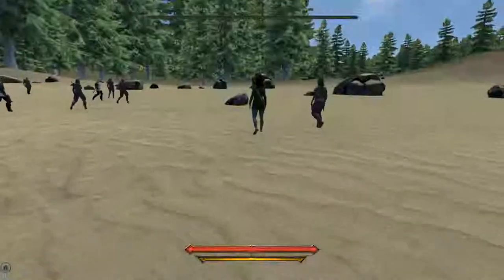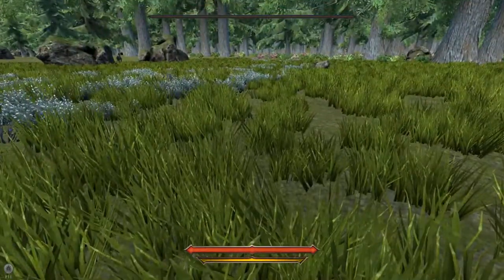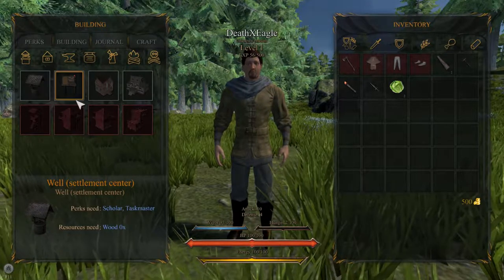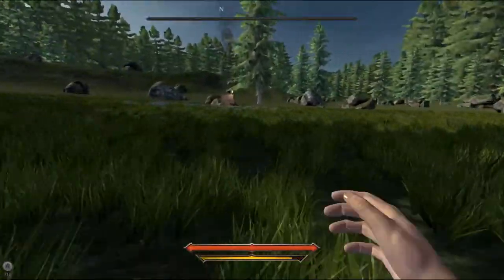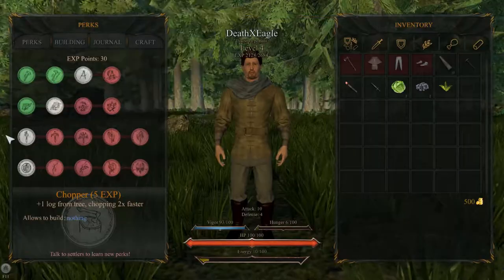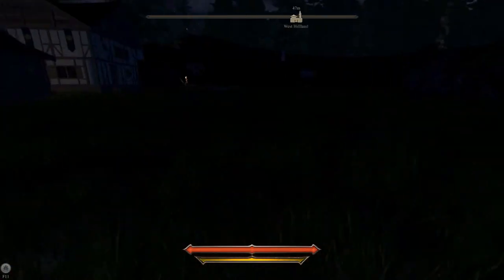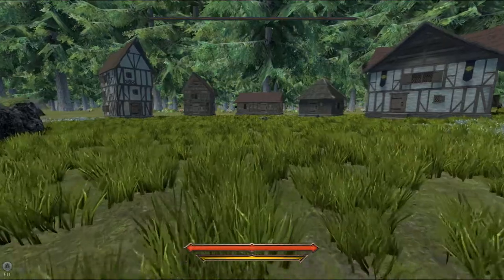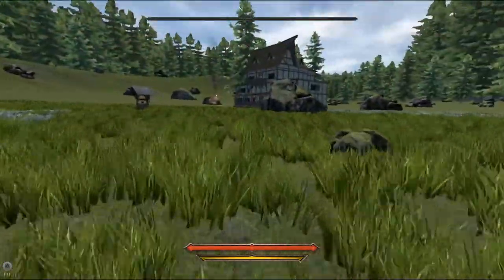Kingdoms update 0.27 (Settlement council, tax collector, general,ambassador )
Kingdoms Update 0.27
-Settlement info added to notice-board;
-Fixed issue when settlers and animals were walking through stones;
-Settlement management window is now shown after settlement establishing;
-Fixed issue when structures were invisible after exiting the cave;
-Fixed issue when item description of item looted stayed active by looting another object;
-Fixed issue when weapons was visible when observing global map;
-Fixed issue when player could stuck in sleeping mode;
-Banner changing was added to settlement management;
-Info about settlers hired (council, tax collector, general, ambassador) was added to settlement management;
-Settlement leader now can change banner using settlement management menu;
-Settlement leader now can hire council, tax collector, general or ambassador using dialog option;
-With council hired settlement leader can hire tax collector, general or ambassador using settlement management menu;
-Fixed issue when house owner could be loaded incorrect after loading the world;
-Fixed issue when settlers number could be displayed incorrect after loading the world;
-Fixed issue when joining the settlement could cause script errors by some settlers;
-Fixed issue when dialogs text wasn't shown correct when using various languages;
-Dialogs window now automatically changes size, depending on lines length;
-Scroll senility in dialog window was changed;
-Now each settler has one to 8 unique behavior models - kind, calm, joker, arrogant, rude, cunning, bad, coward;
-Existing dialogs were rewritten in order to match each behavior model;
-Added notification for management window when player has no settlers in settlement;
-Fixed issue when save couldn't be loaded correct, when sword parameters weren't saved correct;
-Fixed issue when camera position could be bugged, when using various UI menus or using dialog window;
-Fixed issue when some items in inventory could be saved as swords;
-New info pop-up message added for most important information;
-Sound effects added to some messages;
-Fixed issue when animals were invisible after exiting the cave;
-Tax collector now uses City Hall as workplace;
-Ambassador now uses City Hall as workplace;
-Council now uses City Hall as workplace;
-2 types of militia was added - ranged and melee;
-Player now can change militia type using settlement management window;
-Player can change militia type only with General hired;
-Player can give various ranks to militia: guard, recruit, corporal, sergeant, captain, general;
-Melita rank can be changed only if General is hired;
-Expected income information added to finances management window;
-Council salary now depends on leaders "Scholar" line perks;
-Tax collectors salary now depends on leaders "Trader" line perks;
-Ambassador salary now depends on leaders "Traveler" line perks;
-General salary now depends on leaders commanding line perks;
-Fixed issue when HUD was invisible after using K-Editor;
-Law added "Tax collector can gather taxes twice a month (can cause a rebellion)";
-Law added "Only leader can build houses and manufactories in this settlement";
-Settlement leader now can see settlers property status in management window;
-Fixed issue when AI building speed parameter wasn't working correctly;
-Fixed issue when settler didn't work in bought house;